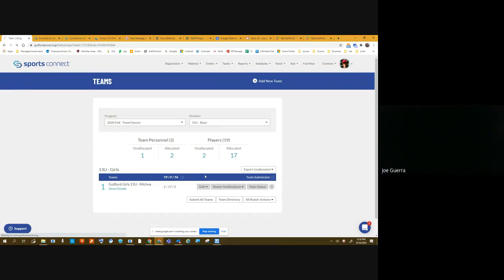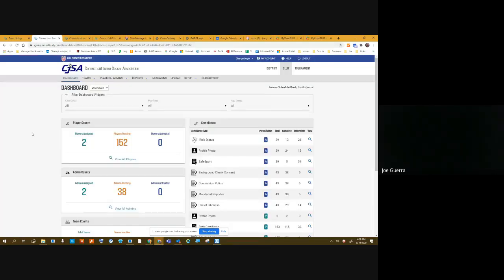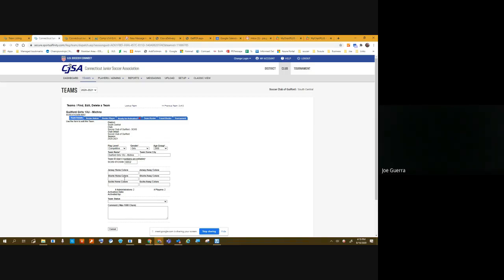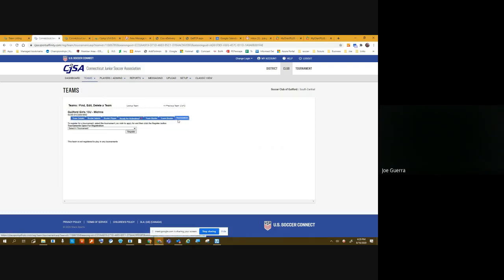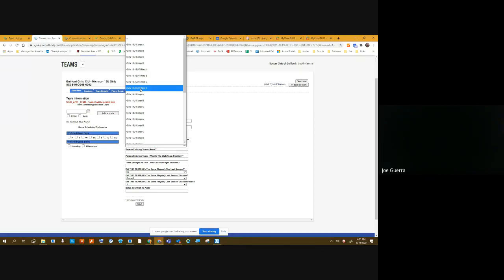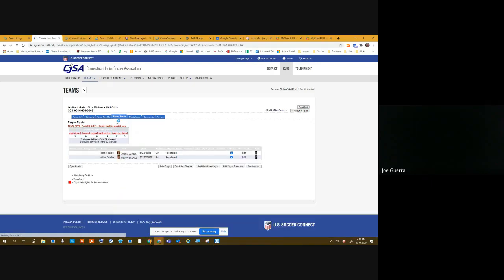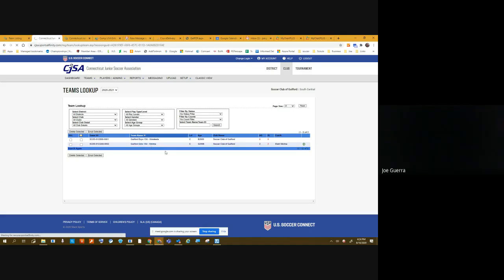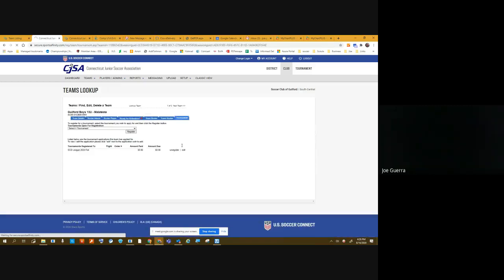SCD League Team Entry Instructions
Short Video on how to enter your teams into the CJSA South Central District League.